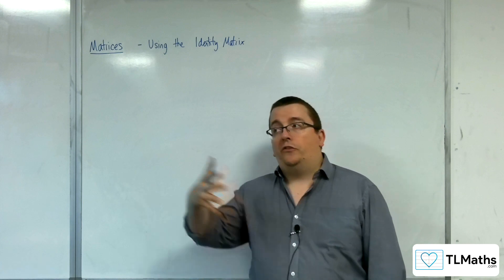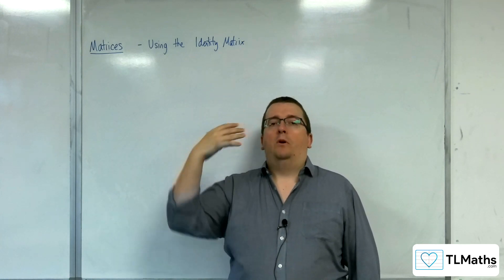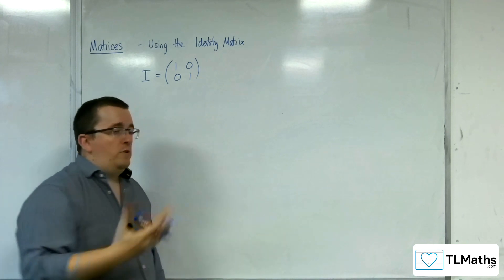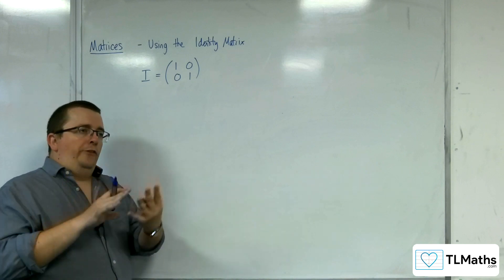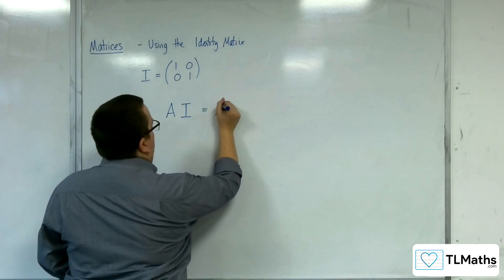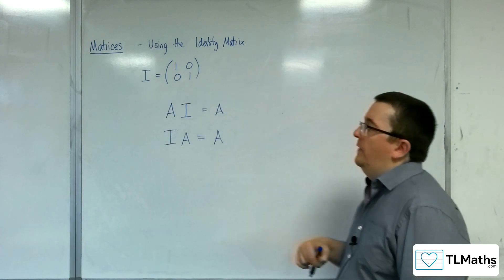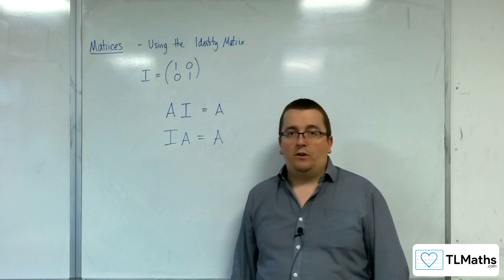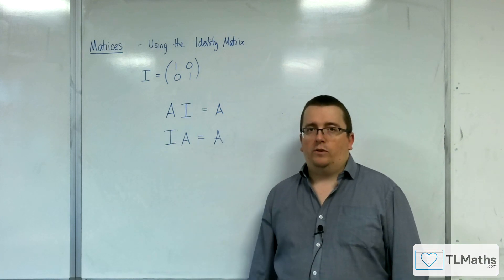A-Level Further Maths: C2-02 Matrices: Using the Identity Matrix